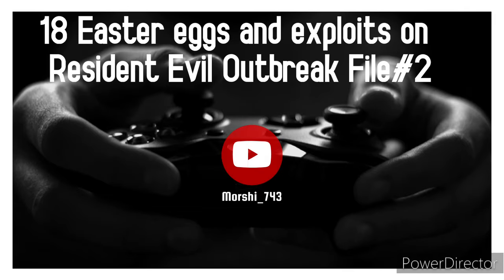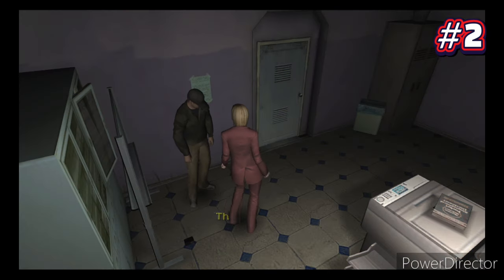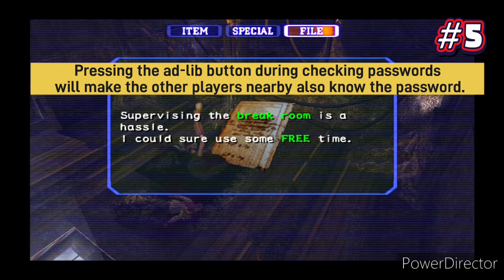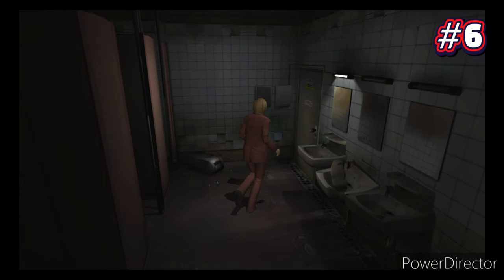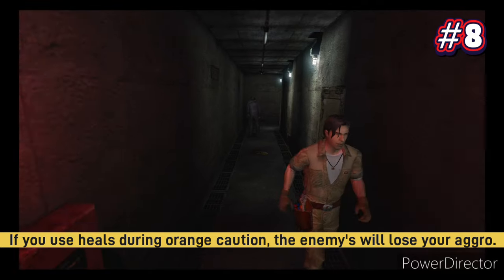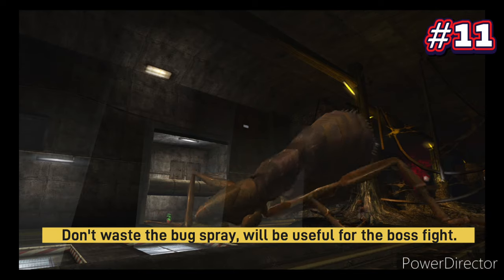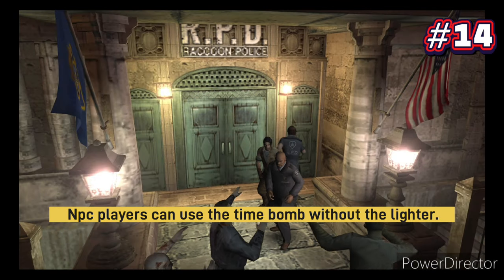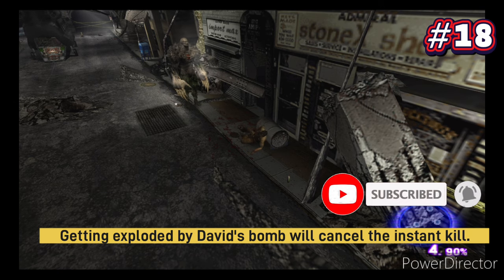Top 18 Resident Evil Outbreak File 2 Easter eggs and Exploits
While playing this wonderful game I figured out some of tricks and exploits which can make the game a lot easier and fun Check the video to find out. actually there are more but didn't get the time to include them if you liked this video then please check out my other video for file 1
hope you enjoy the video and thanks.

Chapters
0:00 Intro
00:10 Yes or No prompt menu exploit
00:30 benefits of talking with Austin in Wild things
01:00 Elephant boss weak point
01:26 Lion boss exploit
02:06 Reading files while Ad-Libs benefits
02:17 Solving the Puzzle of password for UB control room locked drawer
02:57 Lighter and its too dark to read texts
03:51 How to make the zombies break doors for you
04:11 How to lose aggro of zombies by using heals
04:20 How to fix the pipe in pump room using David's vinyl tape
04:31 getting inside walls exploit
05:09 how to quickly kill the Giga bite boss in Underbelly scenario
05:35 where to get Jeans drawer password
06:02 Joker key and its uses
06:20 Using time bomb without the lighter
06:34 Marvin's card exploit
06:46 Alternative way to blow the mines
07:13 how to use the RL on Giant Leech in Showdown
07:29 How to escape the Instant Death kill
07:41 Outro